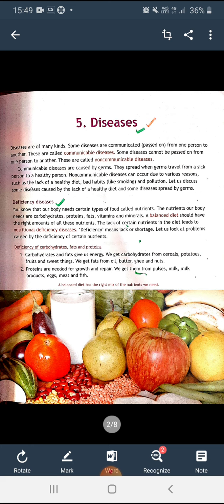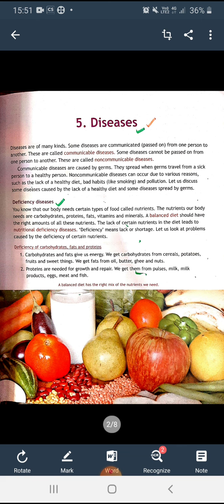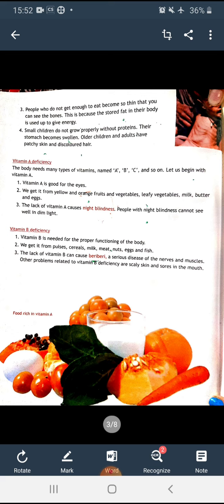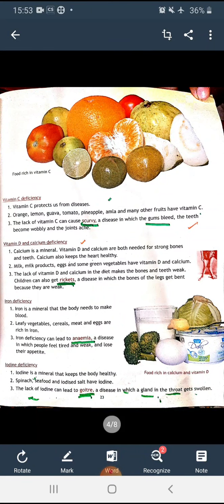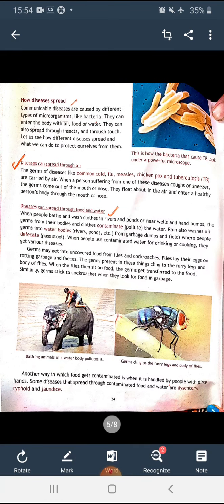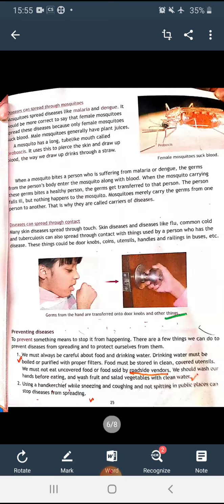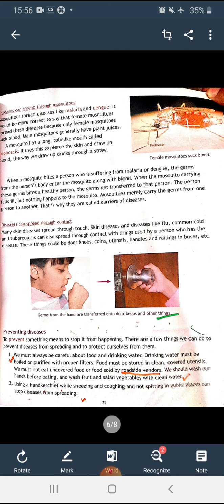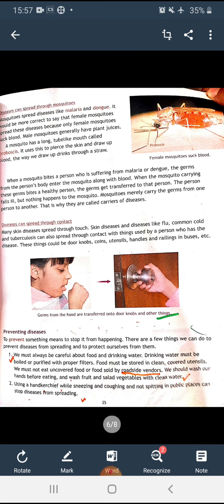Class 5th Science Ch 5 Diseases Revision